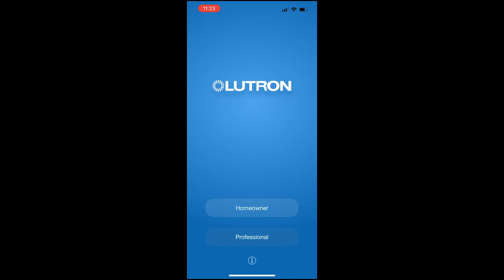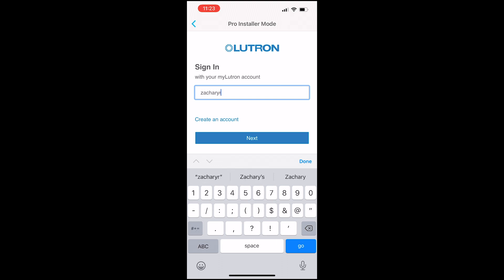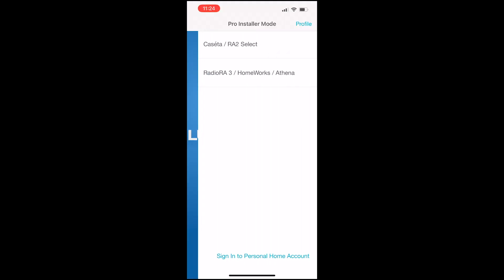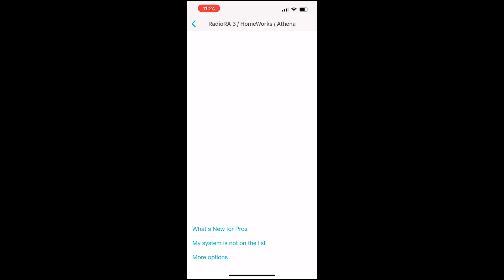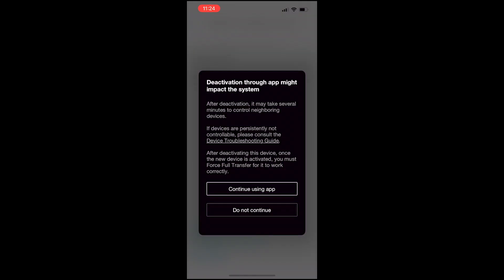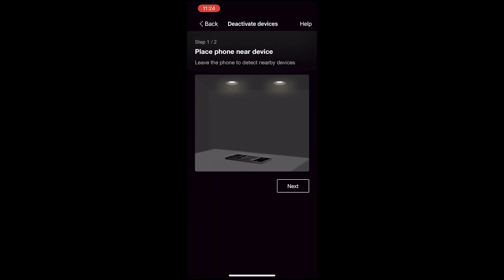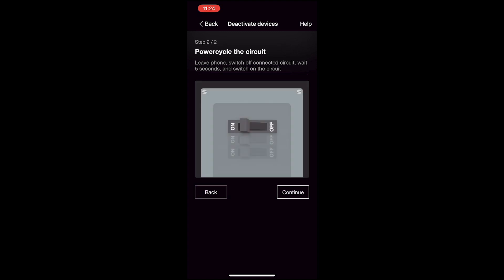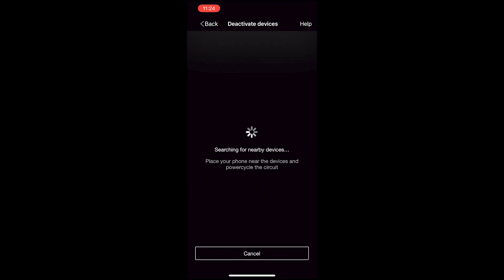Lutron Ketra Factory Reset - CCX Clear Connect Type X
Learn how to default Lutron Clear Connect Type X devices using the Lutron app!